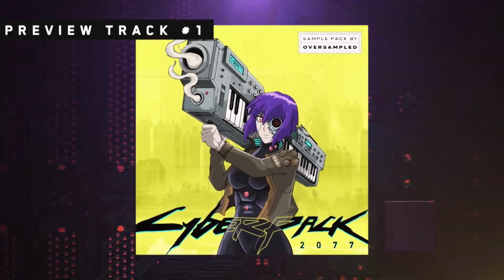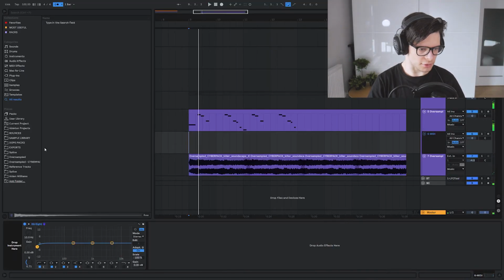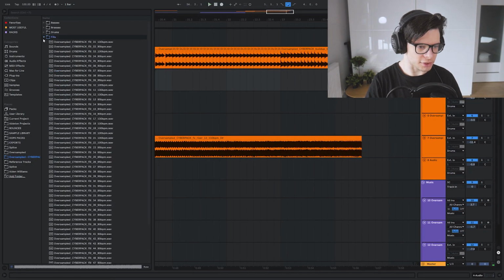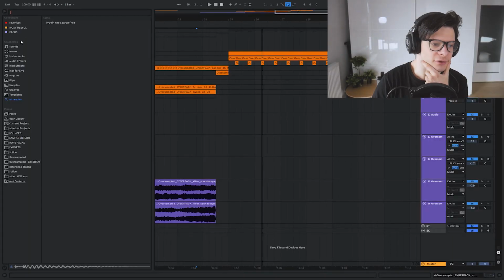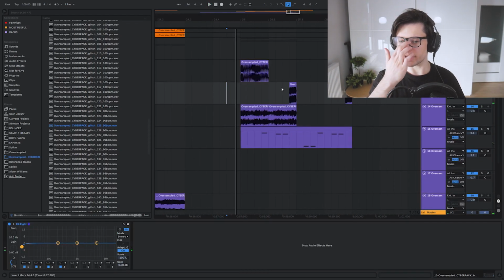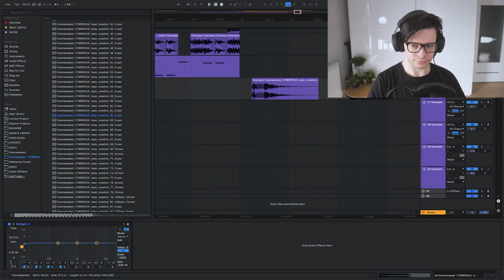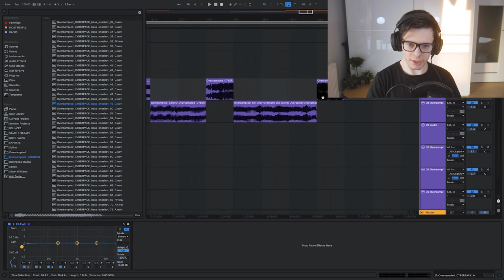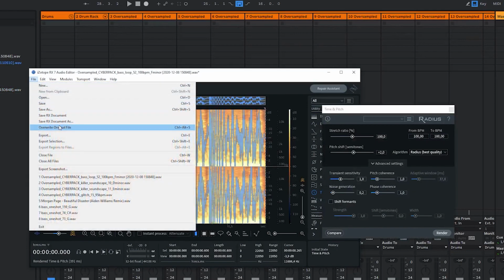How to make CYBERPUNK 2077 MUSIC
CYBERPACK 2077 Sample Pack (2077 samples) takes you to the futuristic world of cyberpunk.

We took inspiration from the Cyberpunk 2077’s official soundtrack, Blade Runner 2049, artists like Hyper, Gesaffelstein, Extra Terra and many more to create this masterpiece that will take you straight to the cyberpunk world.

We’ve hired producers and sound designers who have been in the cyberpunk music for years to perfectly replicate the feel and vibe of this genre.

If you wanna make heavy bangers yourself this pack is a MUST HAVE!

INSIDE THE PACK (2077 samples)
Basses (300):
- 150 Bass Loops
- 150 Bass One-Shots

Brasses (30)

Drums (180):
- 50 BuildUp Drums
- 80 Drum Loops
- 50 Top Loops

Drum One-Shots (610):
- 60 Claps
- 25 Crashes
- 25 Rides
- 80 Closed HiHats
- 80 Open HiHats
- 120 Kicks
- 50 Percs
- 120 Snares
- 50 Toms

Fills (50)

Sound Effects (200):
- 15 Background Effects
- 85 Impacts
- 47 Risers
- 13 Sweeps Up
- 15 Sweeps Down
- 25 Transitions

Glitches (200)

Killer Soundscapes (50)

Synths (330):
- 100 Pads
- 30 Stabs
- 100 Synth Loops
- 100 Synth One-Shots

Vocals (90):
- 30 Loops
- 30 One-Shots
- 30 Phrases